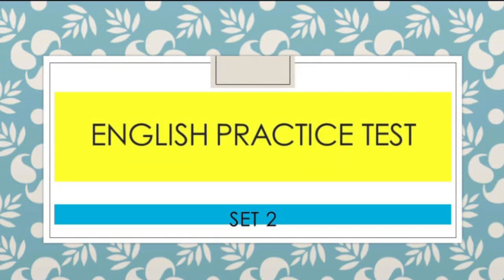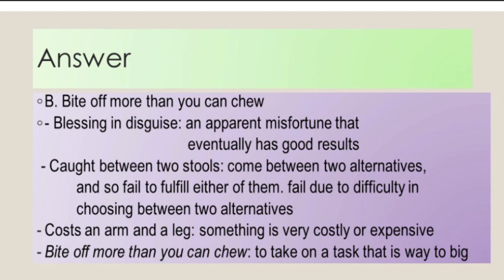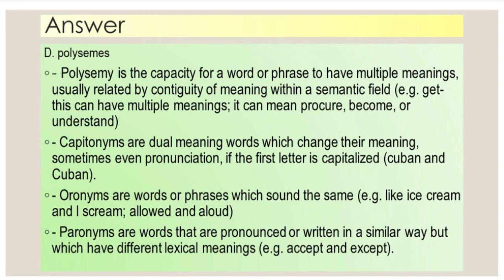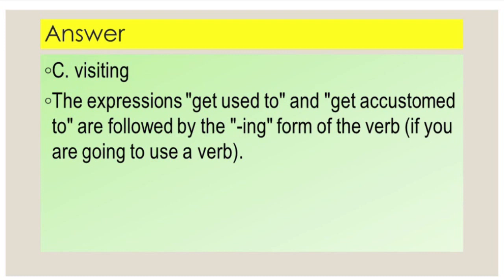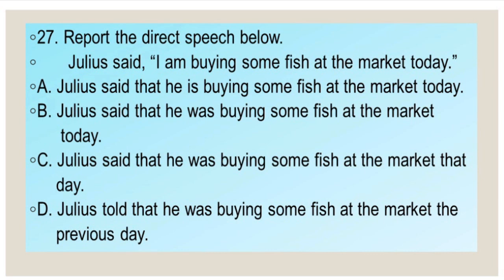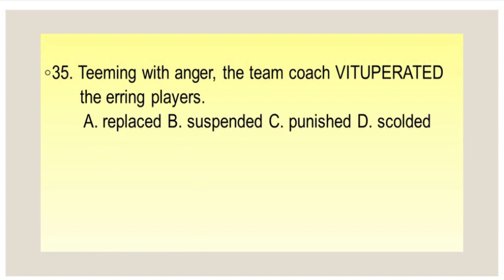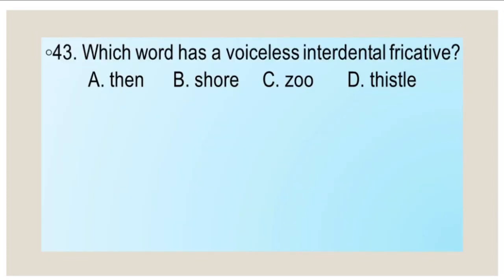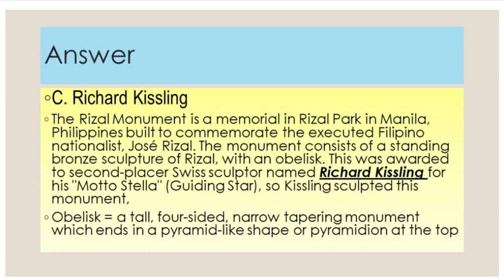ENGLISH: Part 2 (51-100) | CATALYST PRO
This video shows the rationalization of our English Drill from items 51 until 100 for our Online LET Review.